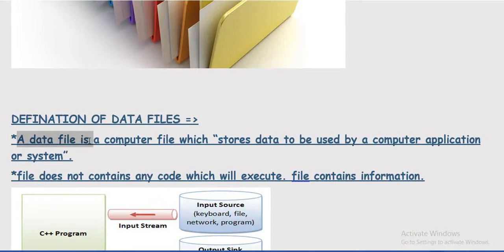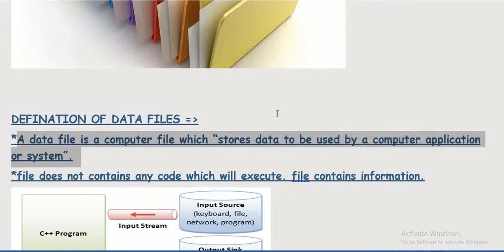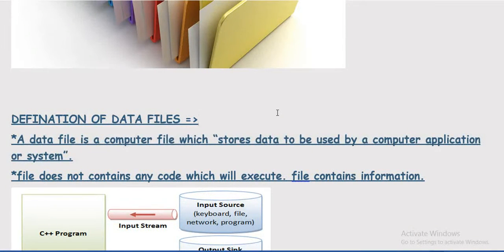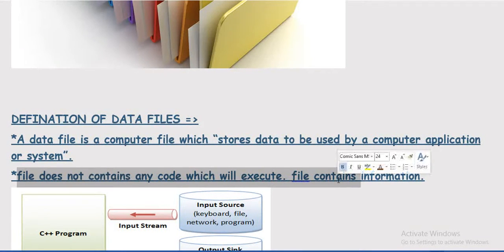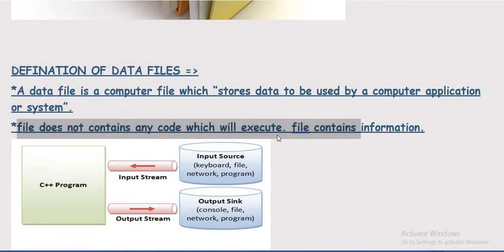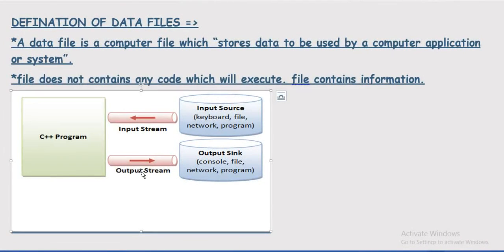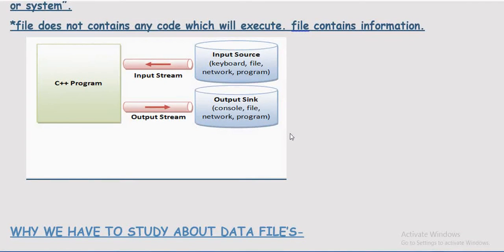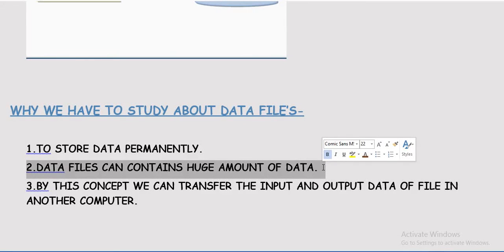INTRODUCTION OF DATA FILES IN C++ PART-I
this video is specially designed for making c++ file and understanding the file concept in c++,,and also this will help you to make c++ projects.